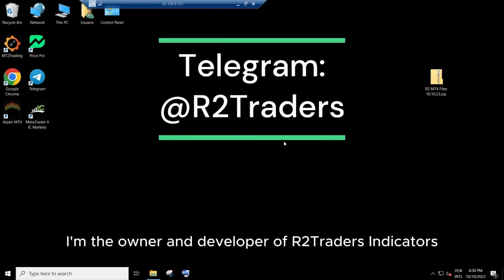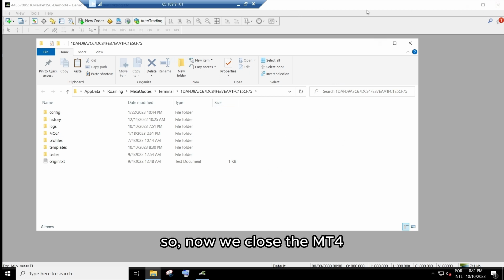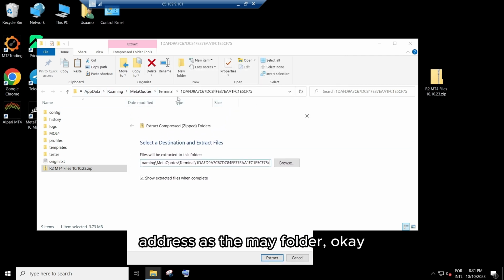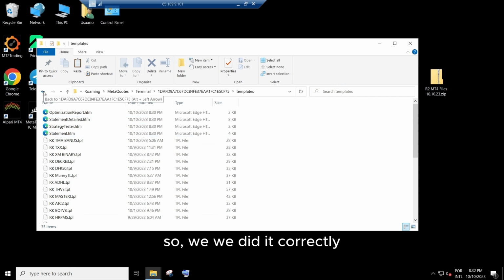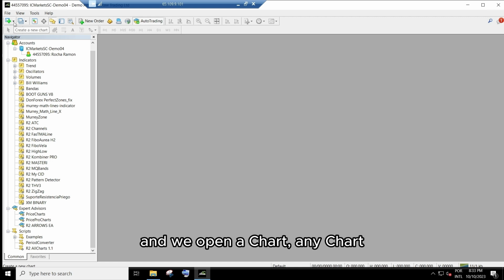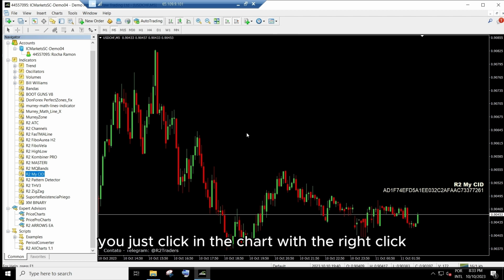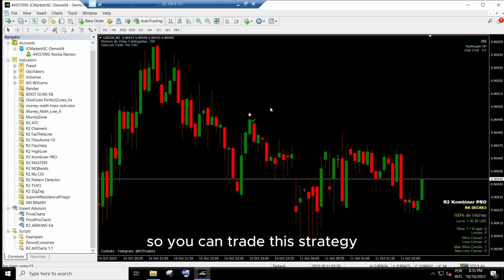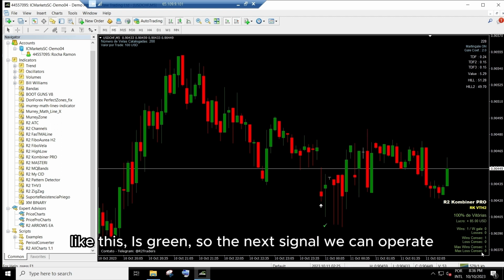R2Traders Indicators - Installation Tutorial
In this video I teach you how to install our R2 Indicators Pack.